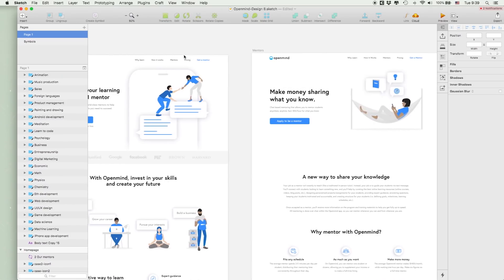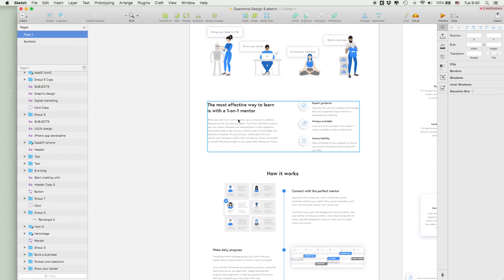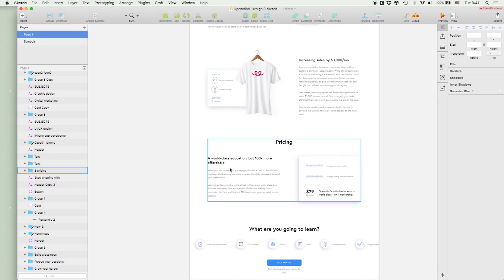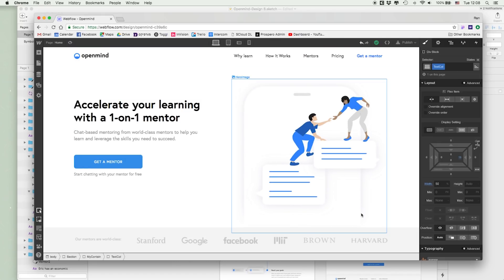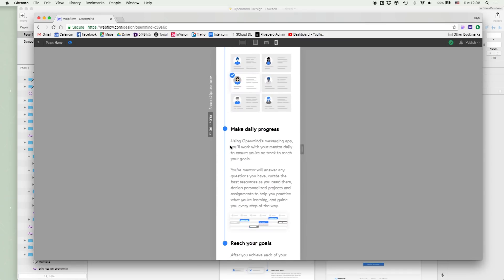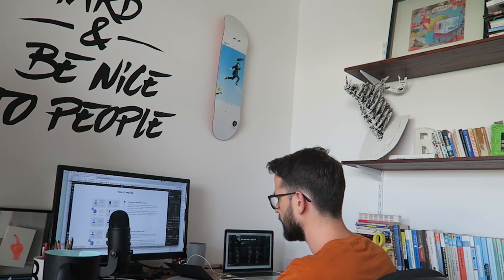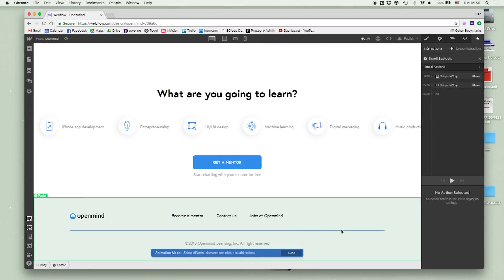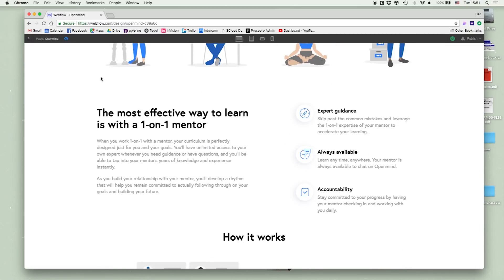Web Design Process Pt. 4 - Development (with Webflow)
Learn how to build website like this in Webflow FAST -
In 4th episode in my web design process series (watch p.1 we'll take the sketch design and build a fully responsive website using webflow (in just 5 hours!)